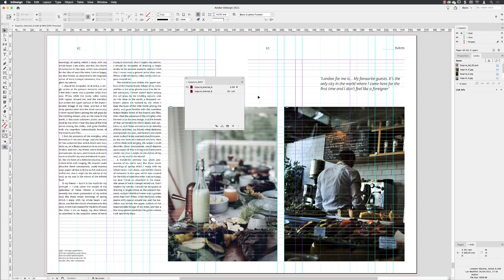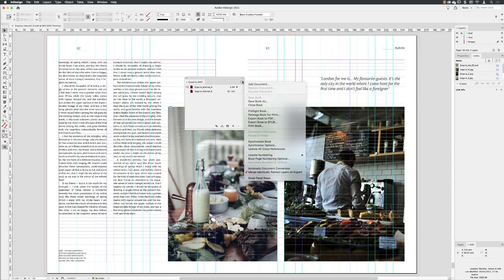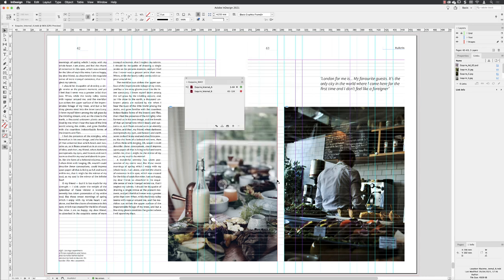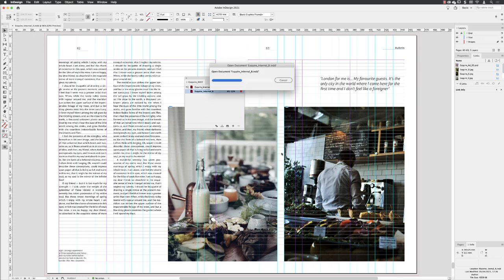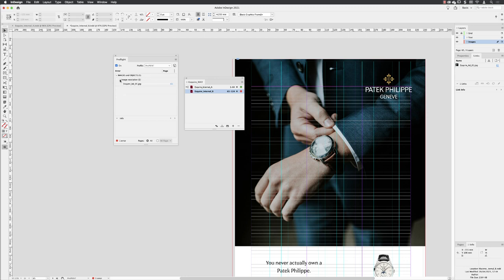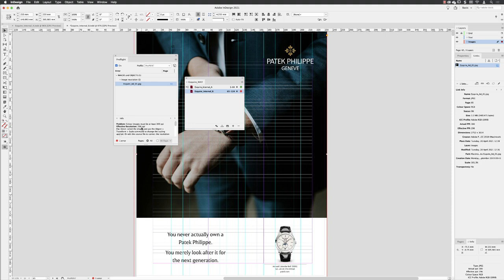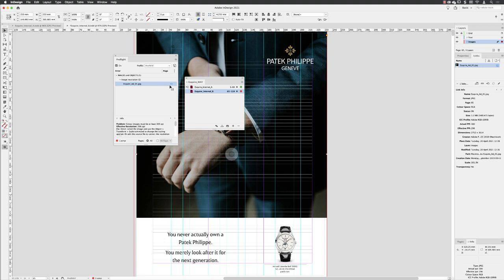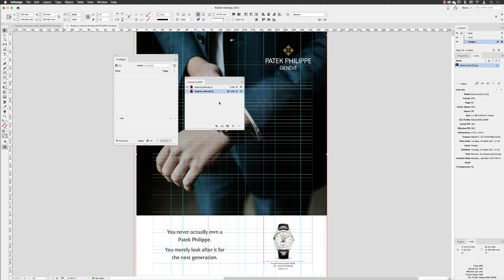20-Preflight an InDesign Book